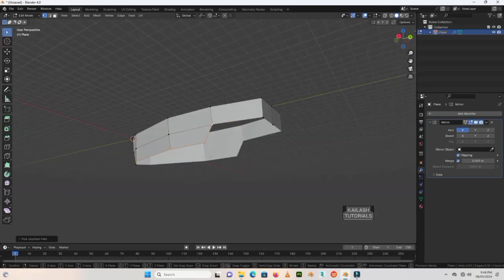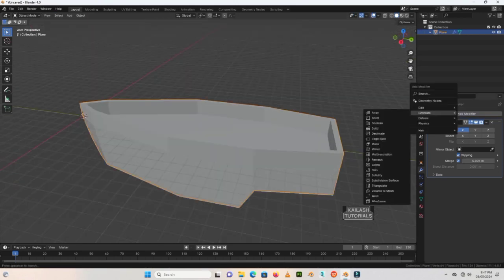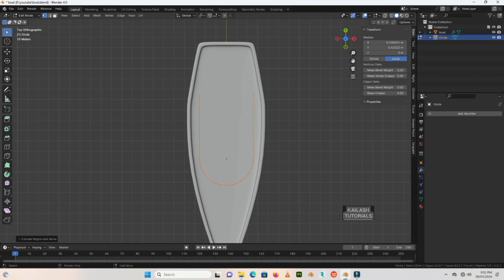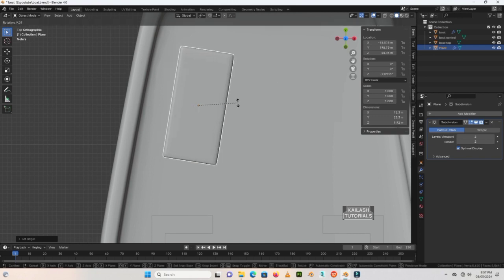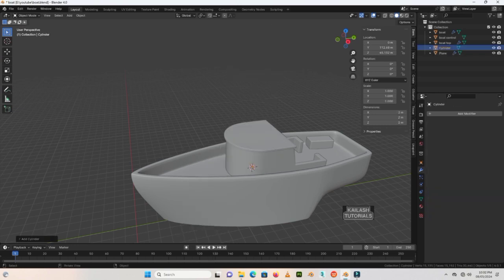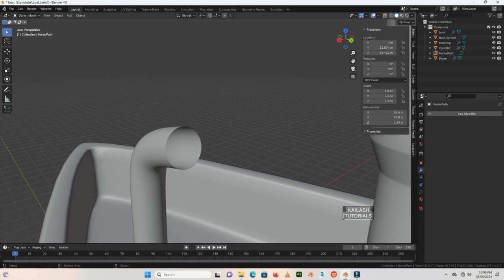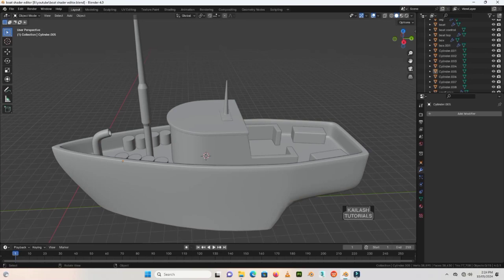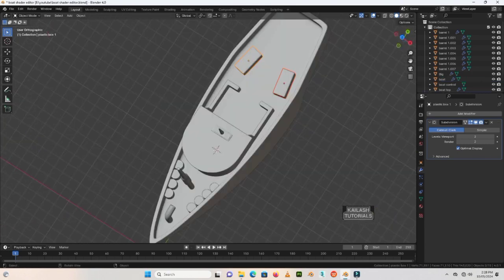Boat Modeling in Blender Tutorials Part - 1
In this tutorials you will learn boat modeling in blender easy way

There are total two parts covered
*First part is boat modeling with all the objects
* Second part is texture we are going to create own textures in shader editor

In here you can find the second part of this tutorials